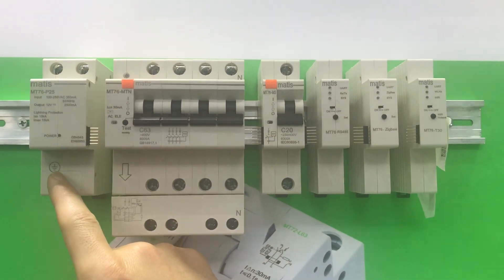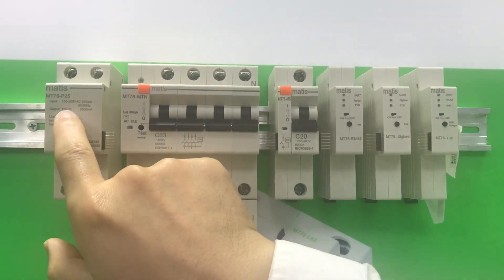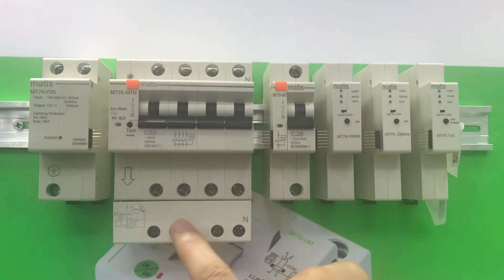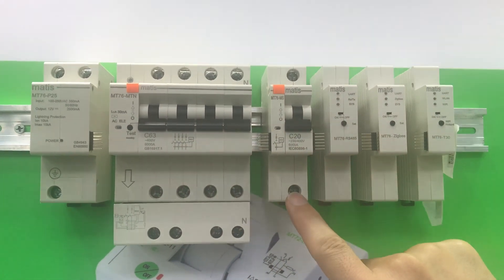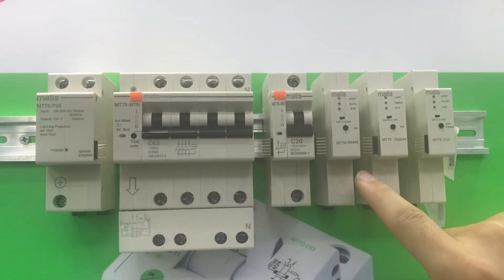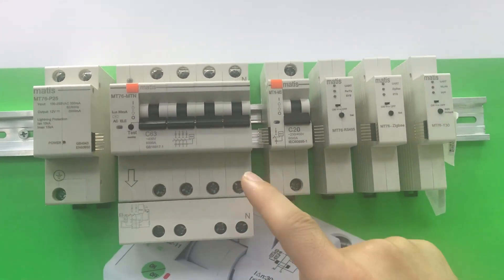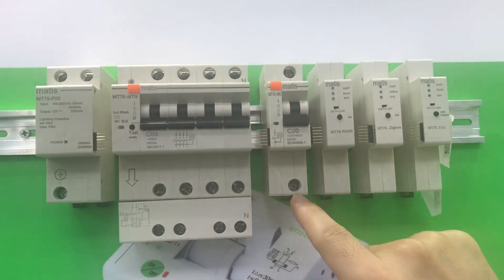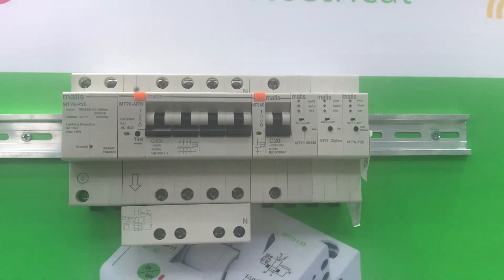MT76 devices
MT76 smart metering breaker, is an an extendable series device that covers full metering and electric data, protection, communication, alarm, on line earth leakage detection, remote operation, all in real time.